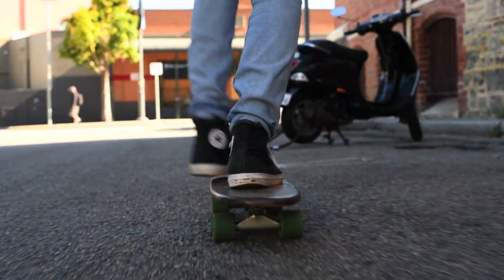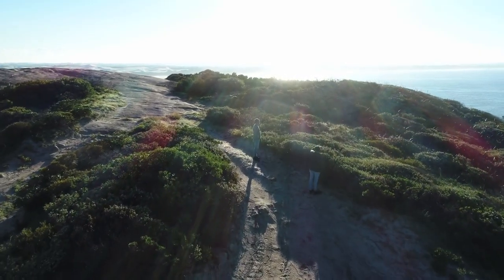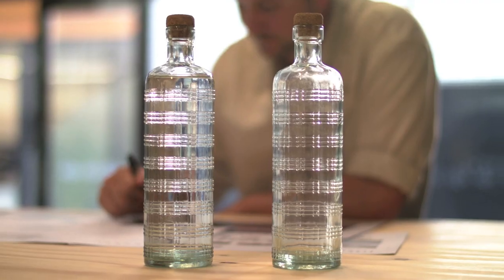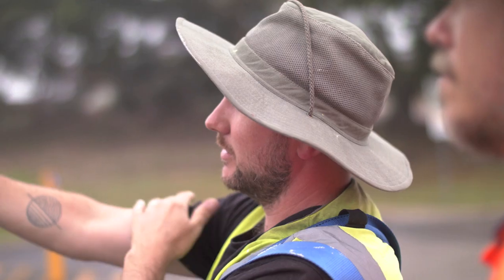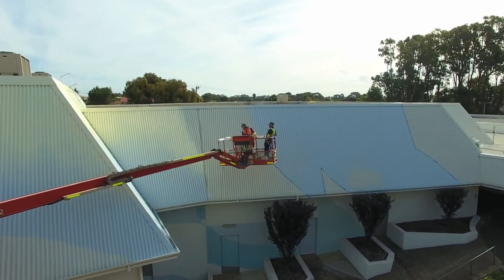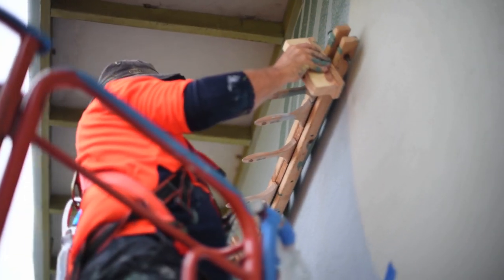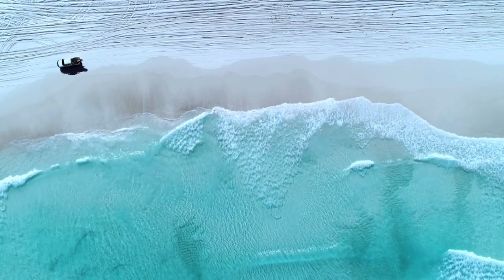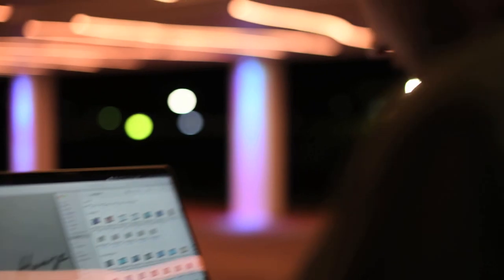Esperance Civic Centre Mural Project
As part of the Esperance Civic Centre upgrades, the external walls of the building were identified as a great opportunity for public art. This would also include lighting elements.

Through a panel, and with the assistance of APPARATUS, artist Chris Nixon & Andrew Frazer were chosen to bring the building to life.

Please read their Artist Statement below:
Our study of place and purpose formed a narrative to drive our artistic direction. Expansive Spaces : Intimate Community. Our concept for the site was an integrated artwork that explores a painted treatment, enhanced through dynamic lighting and artwork extensions to create a distinct visual language. Given the diversity of the Centre’s daily function & being conscious of the sensitivity required in response to this, we focused on creating a refined treatment that honours these functions. Hearing of the felt needs within the community during our site visit; from funerals, year twelve graduations to local Chamber of Commerce board meetings, this is a unique space requiring a unique emotional and aesthetic response. Our intent was to allow flexibility within the lighting and its relationship with the mural to allow the Centre’s management the ability to change the artwork to respond to the function with equal sensitivity. Upon arriving at the site, we were immediately captivated by the beautifully crafted angles within the built form. A design ‘ahead of its time’, our desire has been to celebrate these qualities rather than brush over them. The proposed lighting and painted treatments celebrate the built form while creating a sense of invitation and exploration from all viewing angles. This approach allows the building itself to become a performance in and of itself. The lighting and mural will be beautifully integrated into the structure of the Civic Centre in a timeless manner, further embedding itself within the community for the next forty years and beyond. The artwork is woven together with the ethos of it being adopted by the community & stimulating positive connections.

Client: Shire of Esperance
Location: Esperance Civic Centre
Artists: Chris Nixon + Andrew Frazer
Title: Inhale : Exhale
Date: 2021
Art Coordination: APPARATUS
Project Partners: Cannery Arts Centre and Esperance Community Arts
Lighting: Light Application
Video: Dan Paris, Bauhaus Films
Funding: Shire of Esperance

Artists Statement borrowed from APPARATUS.